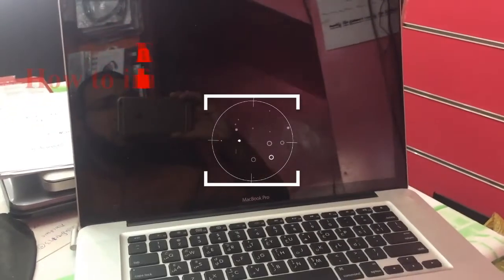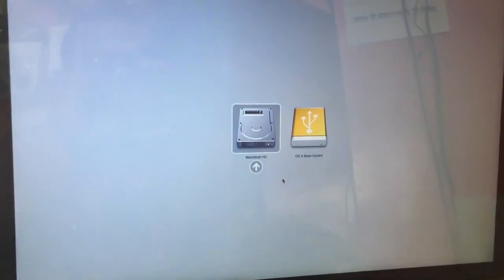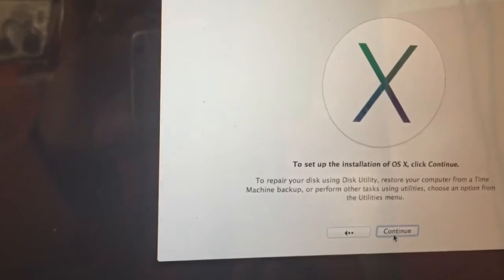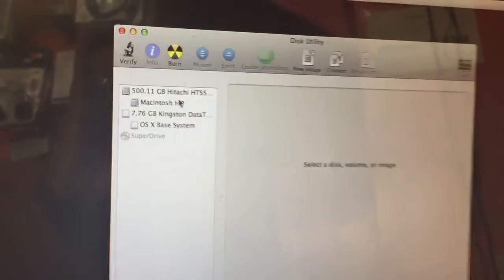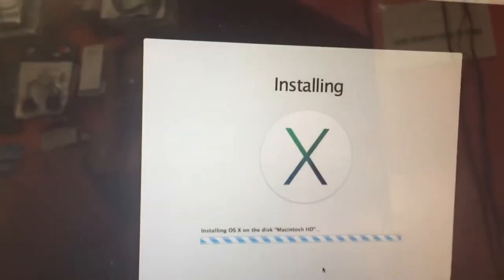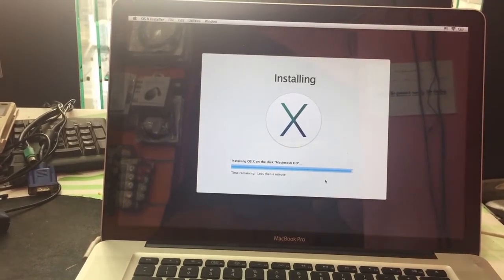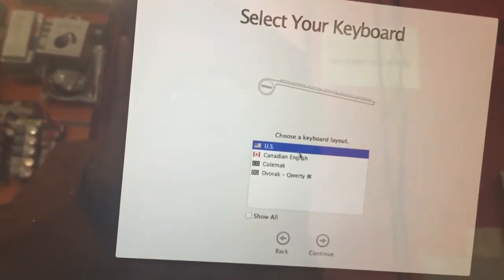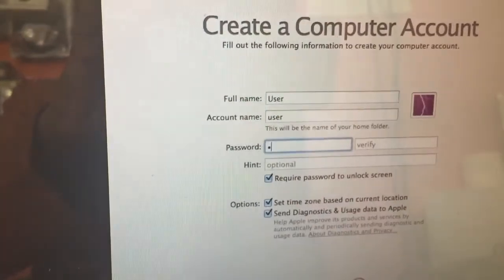شرح كيفية تثبيت نظام التشغيل ماك باستخدام USB افضل طريقة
In this video I'm going to show you how to solved
This Item Is Temporarily Unavailable!

Hello Everyone! I had this problem in a year but i managed to fix it with the newest OS X El Capitan. Follow my instructions and you will be good to go!

What you need:

USB 8g or higher
MAC (obviously)
Windows Computer

FIRST Instructions ON Windows Computer:
1. Download Transmac and install
2. Download uTorrent and Install
3. Download this El Capitan torrent:
4. Download it in uTorrent
5. When it`s DONE put the dmg file on desktop
6. RUN Transmac on ADMINISTRATOR
7. Then right click on your usb drive to "format" your usb and leave the folders name Untitled
8. When format is done right click your usb again and click "restore with disk image"
9. Find your dmg file on the desktop and start restore your usb.
10. When you have restored your usb close down transmac and take out your usb from the Windows Computer and put it in your iMac, MacBook or what ever apple computer you have.

FINAL Instructions On MAC:
1. Put the usb in your mac
2. Boot up your RECOVERY MODE NOT THE USB!
3. When Recovery has loaded go to DISK UTILITY
4. Find your usb and click on the Install OS X El Capitan folder and go to restore tab
5. And then use the Install El Capitan folder as SOURCE
6. And the Macintosh as DESTINATION and start restore.
7. When its DONE go to your usb (not the folder) and click on partition and choose (CURRENT = 1 PARTITION), (FORMAT = MAC OSX EXTENDED JOURNALED) and SCHEME = GUID PARTITION MAP.
8. Click Partition and wait for it to be DONE
9. After that you will get an new folder called Untitled (if you didn't rename it) and click on the folder and go to restore.
10. Choose the folder ( Untitled) as DESTINATION and the SOURCE go to the dmg file you saved/restored in to Macintosh HD and use it as a SOURCE and click restore.
11. After the restore LEAVE THE USB PLUGED TO THE MAC and reboot your mac.
12. You will se the USB and choose it to boot up OS X El Capitan on you MAC.
13. When it has booted up choose reinstall OSX and it won't ask you for a Apple ID so you can INSTALL it and your GOOD TO GO :)

ملف نظام الماك (اهم شيء) :
اول شي لازم تسوي حساب في ذا الموقع
بعد ما تسوي حساب وتسجل الدخول الدخل ذا الرابط:
واضغط على زر Downlad الموجود في اعلى الصفحة لون الزر اخضر
راح يحول على صفحة ثانية اختر النسخة OSX-Mavericks.dmg واضغط DOWNLAD وراح يبدا التحميل